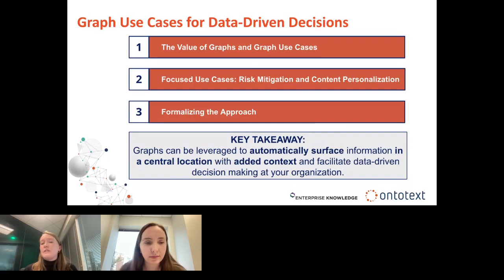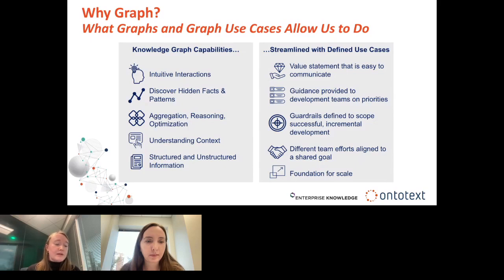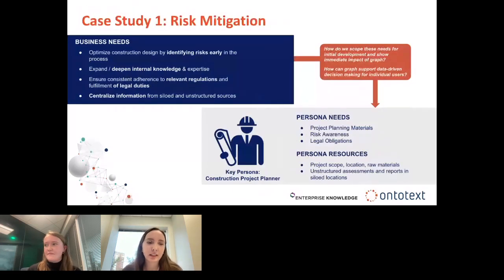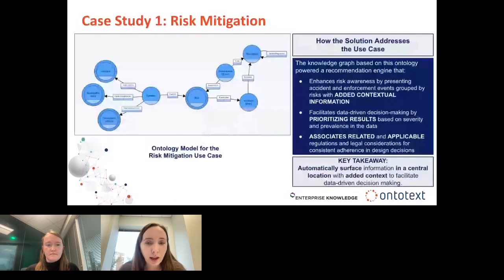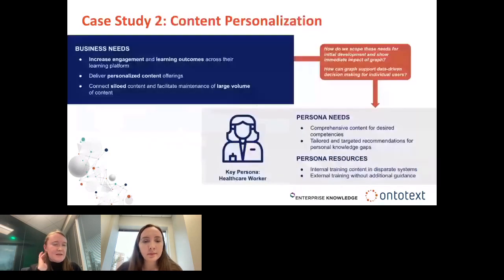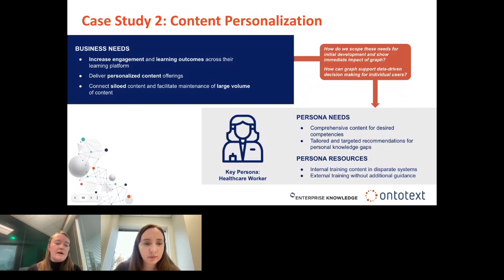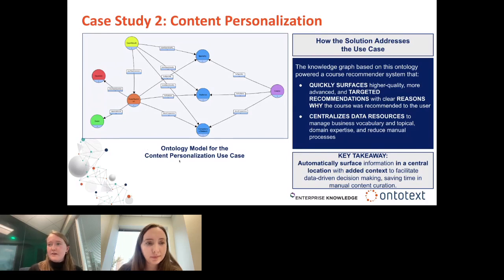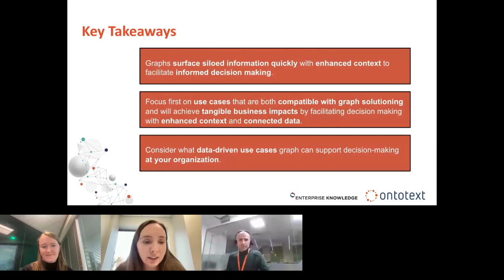Graph Use Cases for Data Driven Decisions Risk Mitigation & Content Personalization